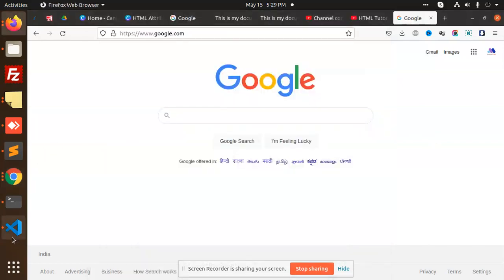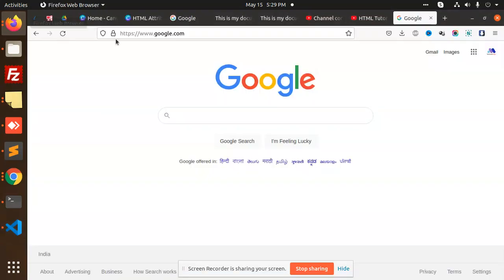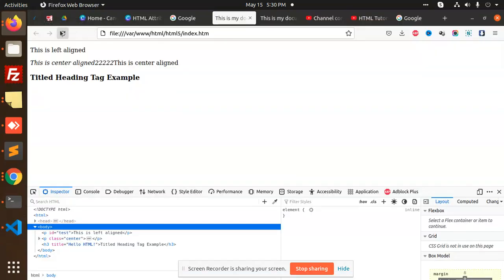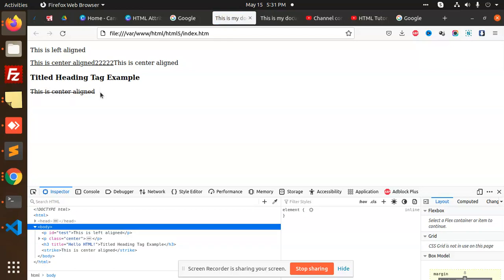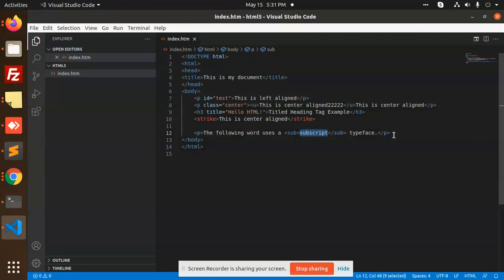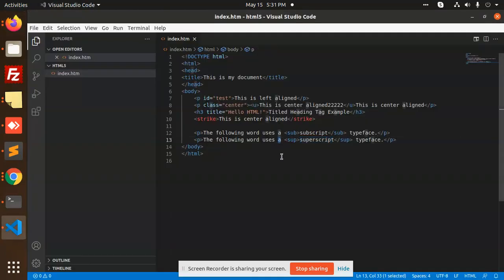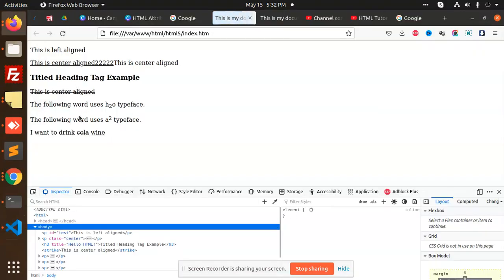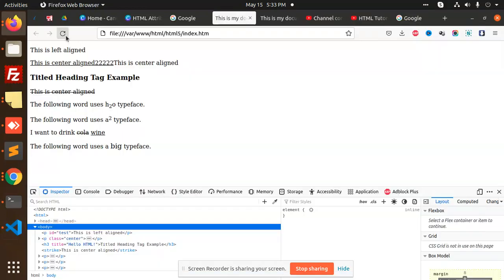HTML Text Formatting | 3 Ways to Format Text in HTML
3 Ways to Format Text in HTML